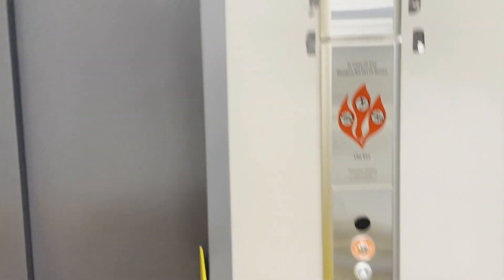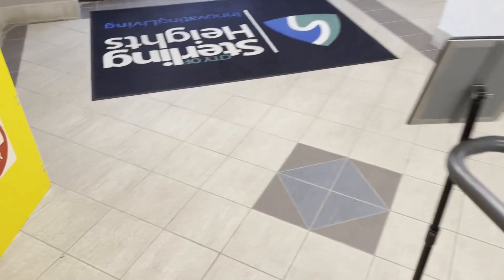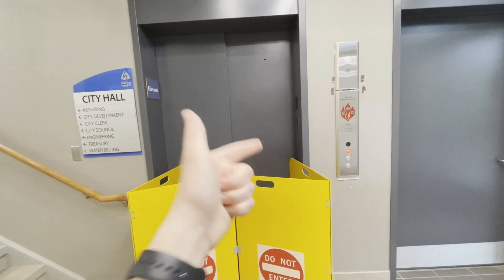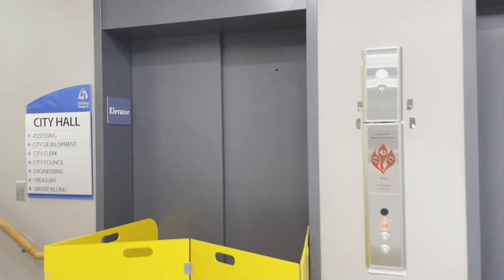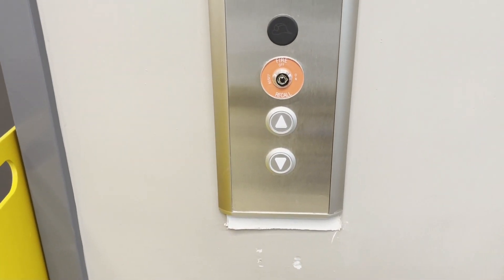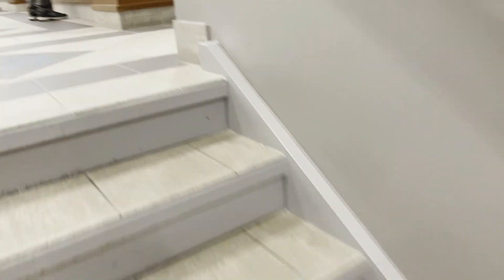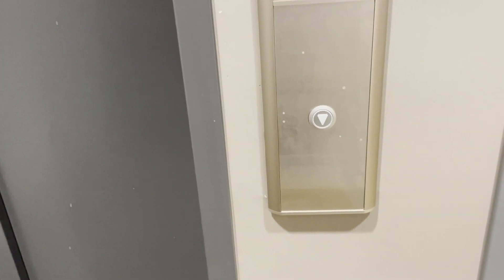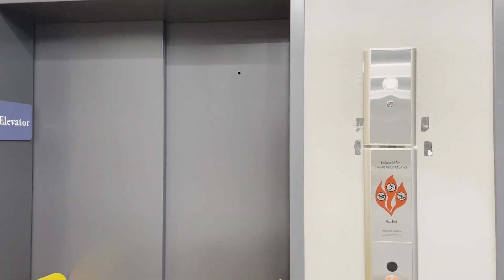They're Modernizing the Elevator at the Sterling Heights City Hall??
UMMM... Let's just say I was too late on filming this. I was not expecting this to get modded. I showed up here in January and it said it was broken. Didn't feel like going in. I come there again a week ago and it still has that same sign. Something is suspicious. It didn't click for me the fact that they were Modernizing it! It went from an early relay logic Dover, to a Elevator Technology Slap-on mod, to a full Kone Replacement. If you would like to see the before check out Jamestube 8439's Channel. When the mod is complete within the next few weeks, I'll swing by over there. The new after video will have a link to the old one on Jamestube's channel if he permits me to do that. Enjoy!

All Videos are copyrighted by Jonathan's Elevators. If you would like to use my videos, you are more than willing to do so, but please let me know ahead of time.